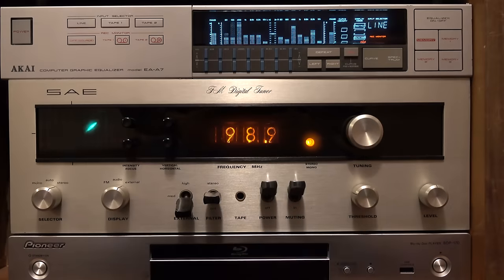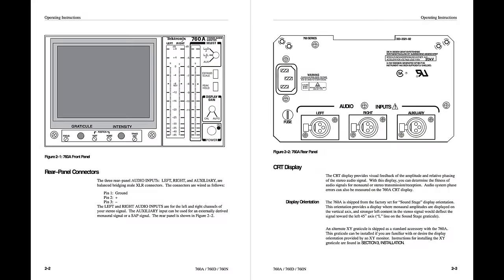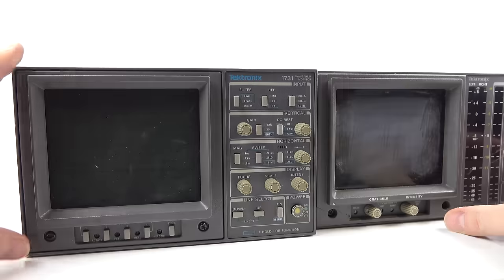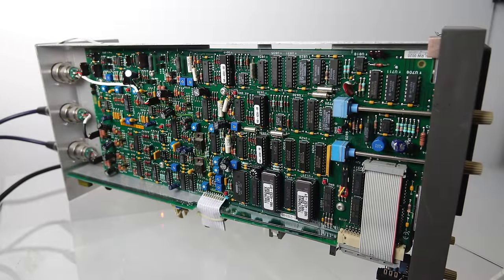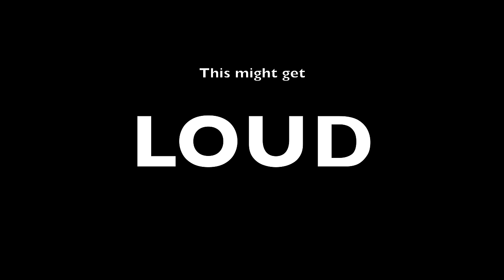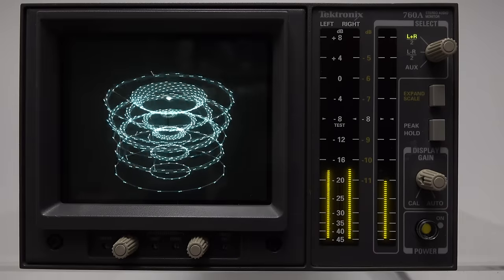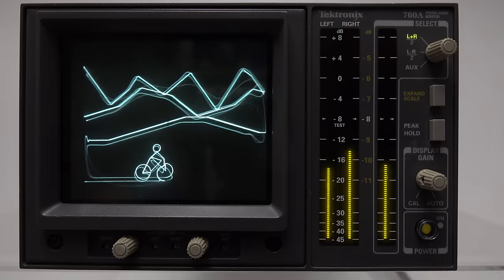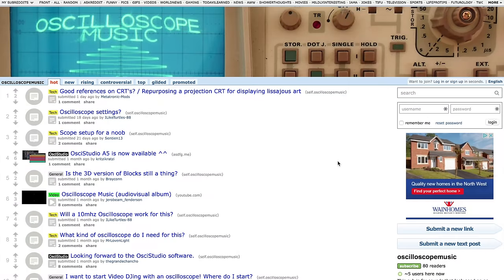Oscilloscope Music - Pictures from Sound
An oscilloscope can be made to display shapes by playing sounds into it. Making music from these sounds while simultaneously drawing images with those sounds takes things to another level.  CLICK SHOW MORE
In the video I fix up and put an old oscilloscope to a new use, and show how you can watch these audio-visual demos even if you don't have a oscilloscope by using a computer.

Chapters
00:00 Preamble
05:00 DEMO
09:41 Comedy

Useful Links
Jerobeam Fenderson’s Oscilloscope Music

If you have any technical queries - the FAQs here should answer them

Here’s a link to a Free Oscilloscope Demo called Youscope

If you like seeing oscilloscopes put to unconventional uses - perhaps you'll be interested to see Quake played on one.

You may also be interested to know that the 'first video game' "Tennis for Two" was played on a scope display in 1958

If you have an old X/Y capable oscilloscope you'll probably need a pair of BNC male to RCA female converters like these if you want to connect audio devices to it.

Some phrases you might want to use to show off:  Lissajous Curve, X/Y,